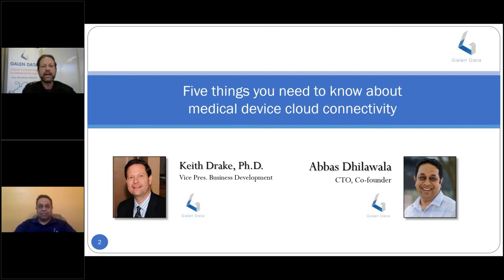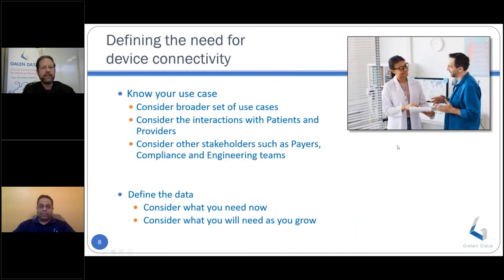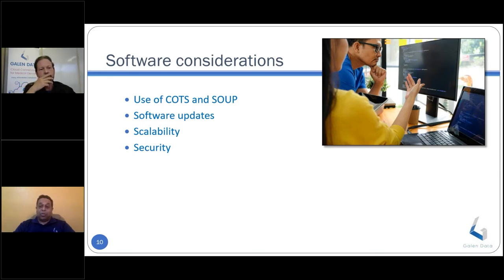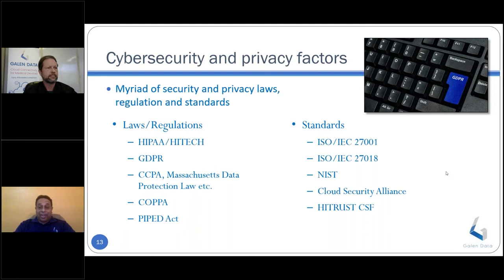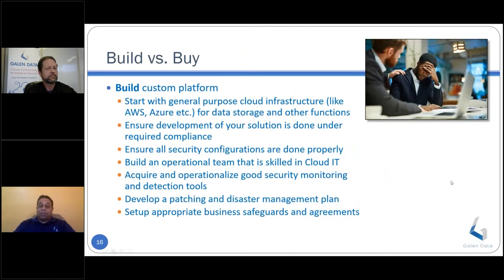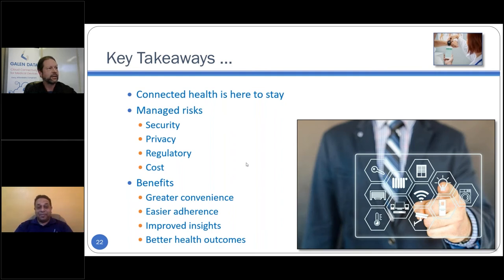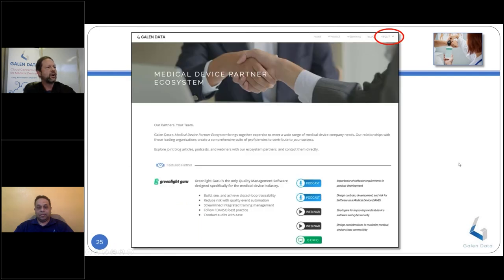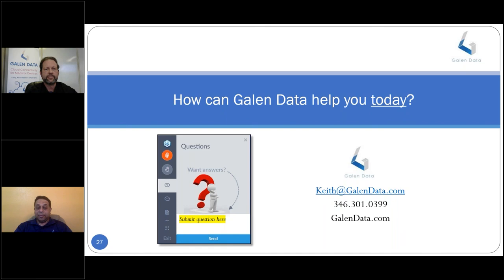5 things you need to know about medical device cloud connectivity - Galen Data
WEBINAR 12 | 5 things you need to know about medical device cloud connectivity

Exploring the core software, hardware, regulatory, security, and buy vs. build considerations critical for success.

✔️ Presented by:
Abbas Dhilawala, CTO at Galen Data.

Medical devices are rapidly becoming cloud-connected. What used to be a technology only deployed by the largest, most well-funded MedTech companies is emerging as a core requirement of many medical device startups.
Cloud connectivity in medical devices can be a complicated and risky process.
In this presentation, Abbas Dhilawala, CTO of Galen Data, will describe the core software, hardware, and regulatory considerations critical for success.
For companies developing devices with a cloud dependency, investors in medical device companies, or those who have a general interest in medical device innovation, please join us for this informative webinar and Q&A session.

Presentation takeaways:
• Why earlier consideration of key factor leads to more effective development
• How hardware, software, regulatory, and security factor integrate
• How a Buy vs. Build decision should be conducted

Timestamps:
00:00 Webinar Introduction
00:47 Abbas Dhilawala Introduction.
01:31 Topics Overview.
03:47 Benefits of Connected Devices.
07:41 Defining the Need for Device Connectivity.
10:53 Hardware Considerations.
13:35 Software Considerations.
16:29 Regulatory Issues.
18:59 Cybersecurity and  Privacy Factors.
22:40 Steps to Manage Privacy and Security.
26:48 Build vs Buy Decision: Pros and Cons.
30:46 Galen Cloud Solution.
32:11 Galen Cloud - Features.
32:50 Galen Cloud - Cost Savings.
33:32 Galen Cloud - Risk Reduction
34:45 Key Takeaways...
36:55 Your Next Steps...
38:18 Medical Device Partner Ecosystem.
40:12 Questions and Answers?
55:35 Outro.